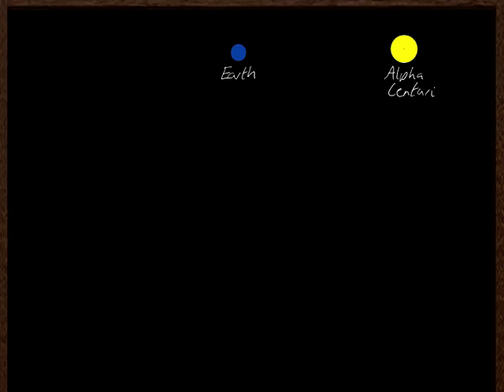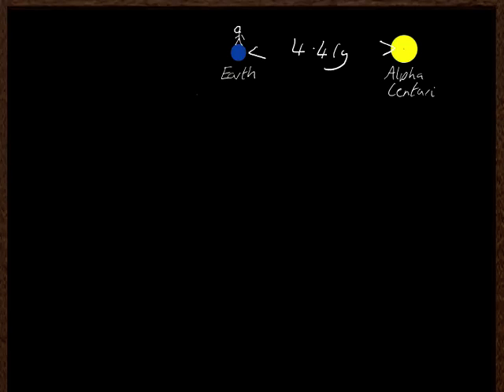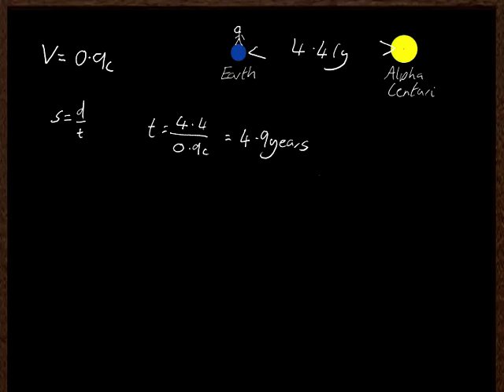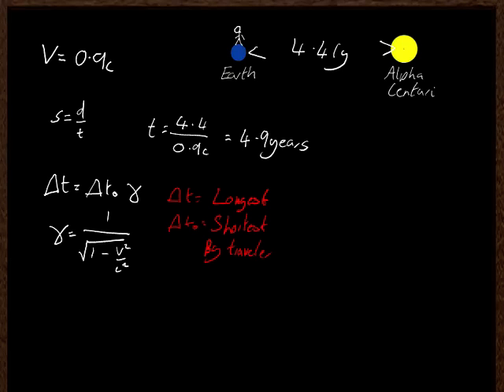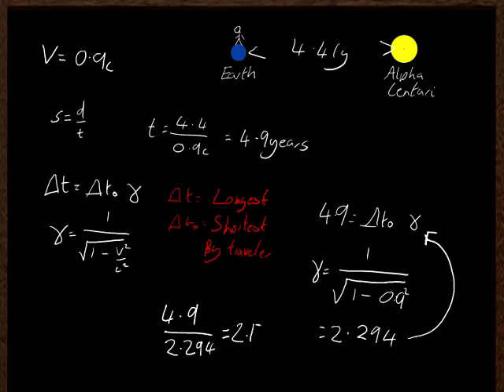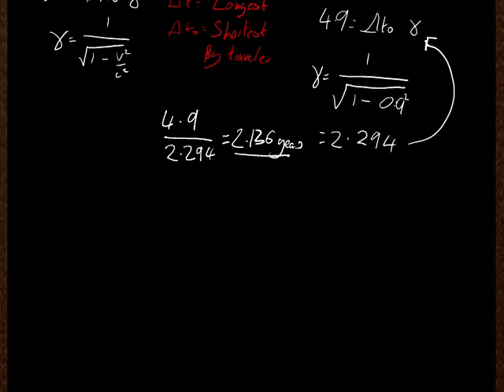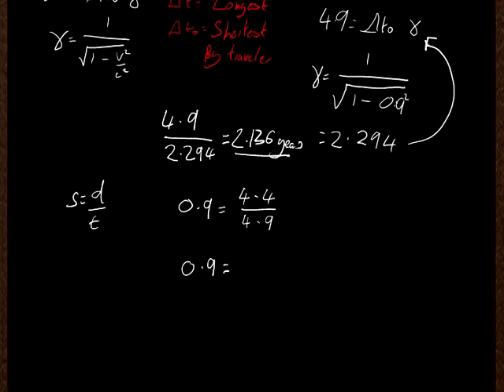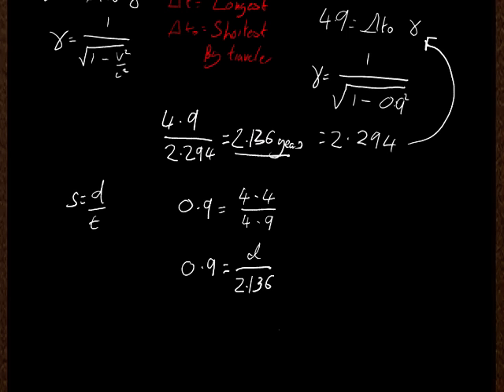iPhysicist- Length Contraction